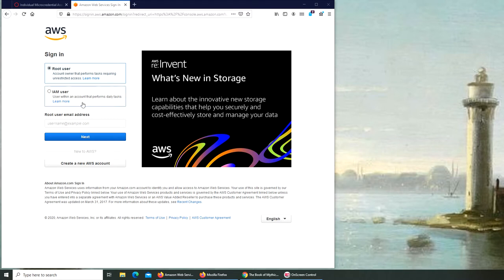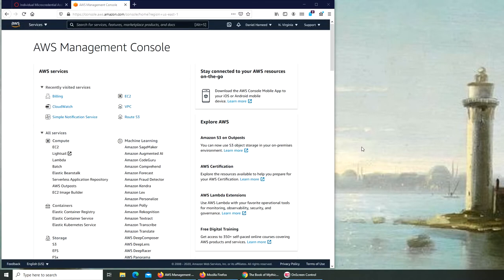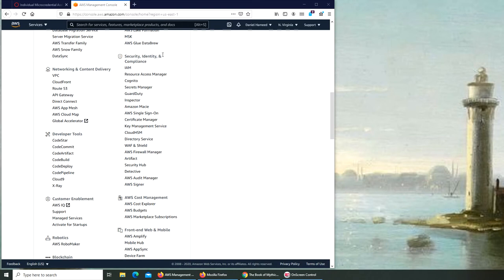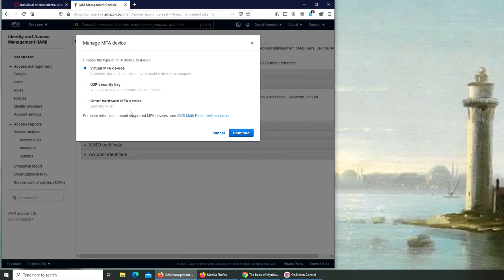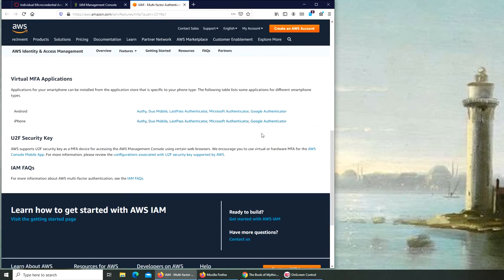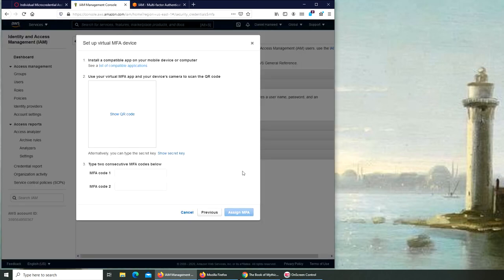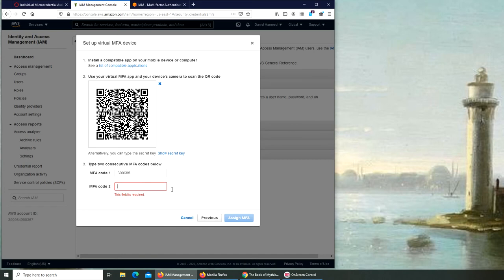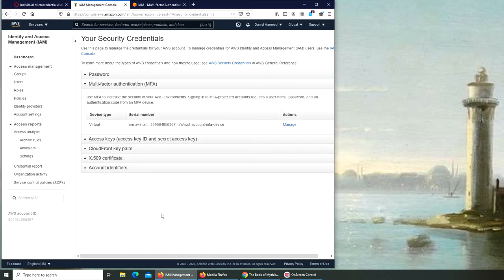AWS - How to Enable MFA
how to enable mfa (multi factor authentication) for root user